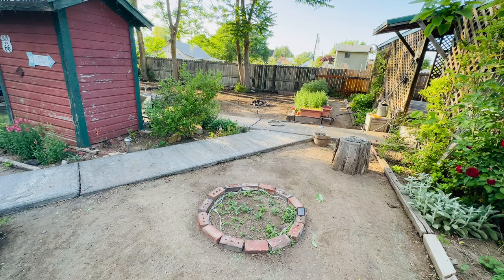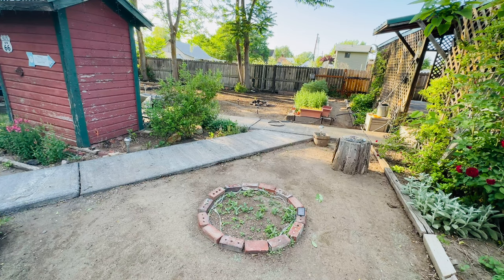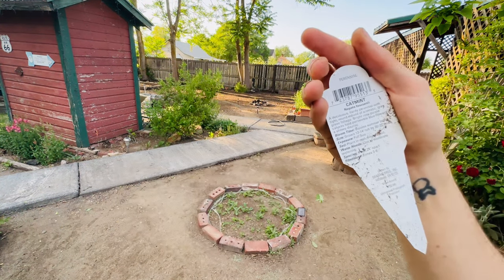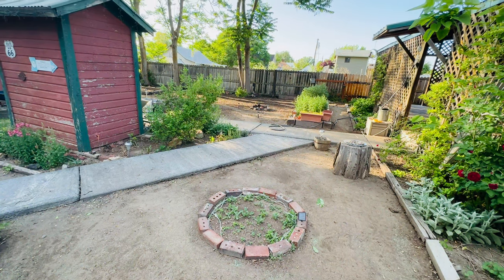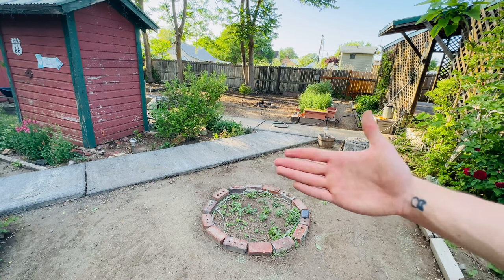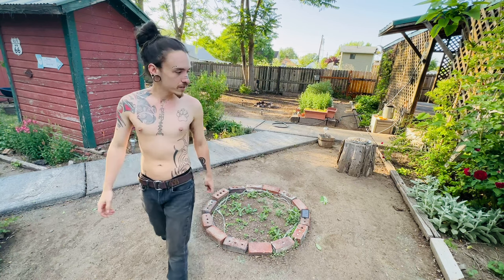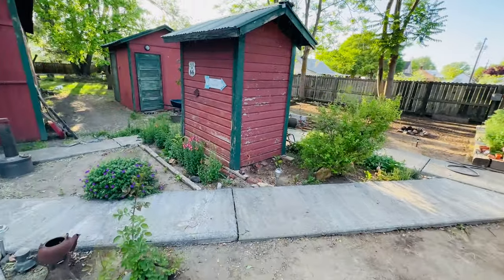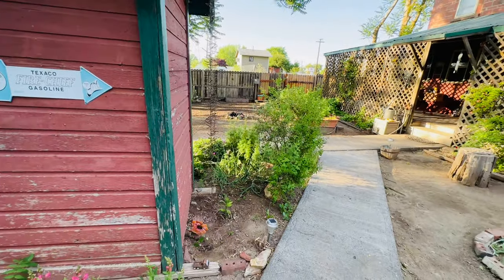Planting Catmint (Nepeta racemosa) In The Garden!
In this video I’m transplanting a Catmint (Nepeta racemosa) plant in the garden. This plant has a wide array of uses including herbal teas to help aid digestion, upset stomachs, nausea, and diarrhea! It smells super good and tastes heavenly!